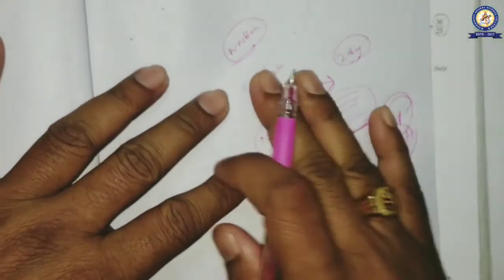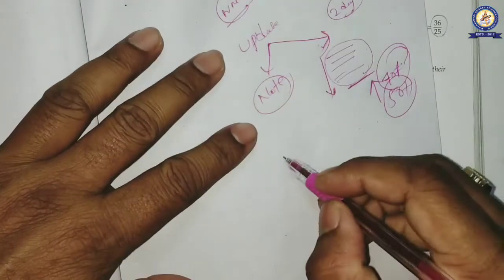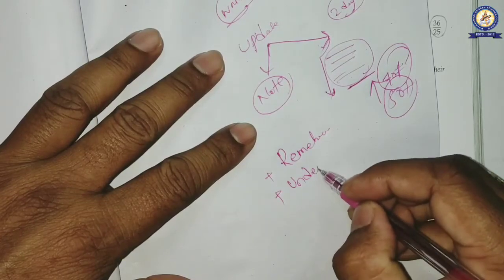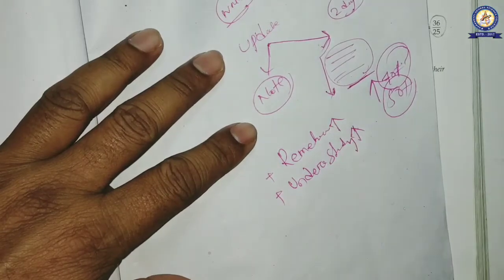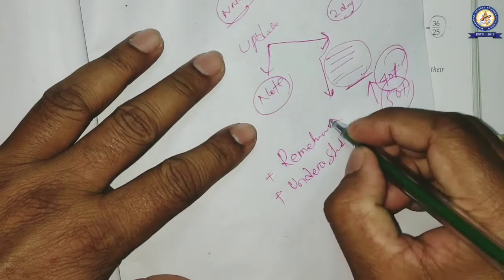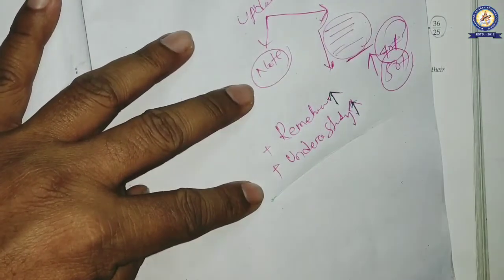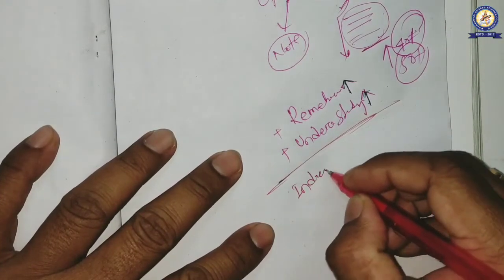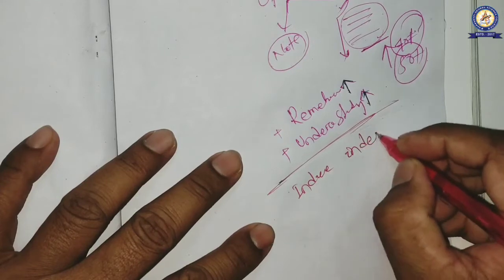Karl Pearson's Correlation Coefficient || Numericals (Part-2)